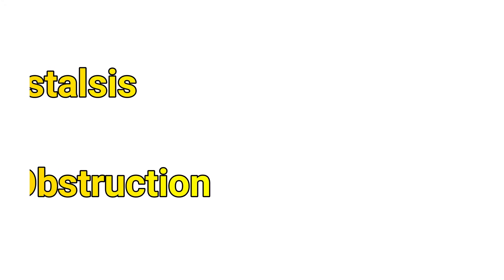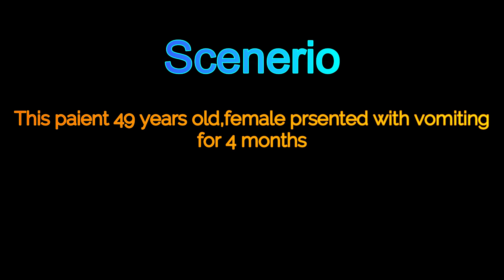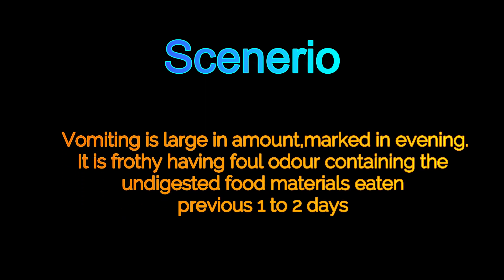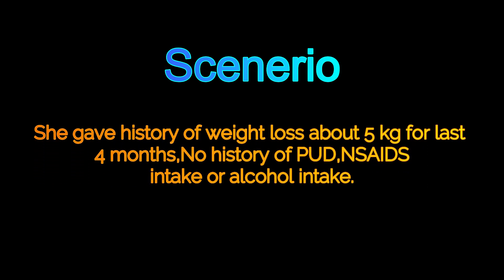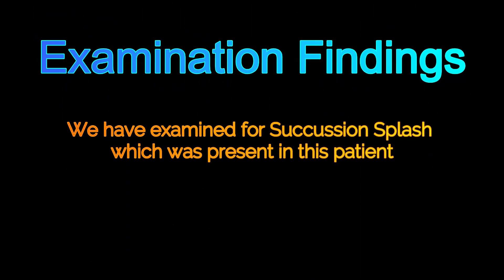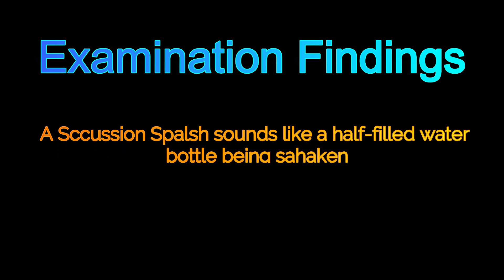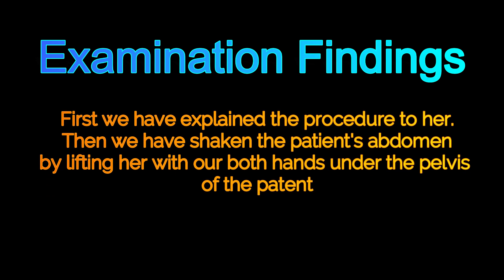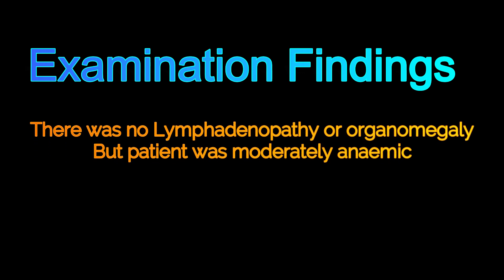Visible Peristalsis In Abdomen Due to Gastric Outlet Obstruction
This is a medical educational video showing visible peristalsis in the abdomen  to gastric outlet obstruction due to antral growth.Clinical Features,Examinaton fndings are described and Investigation findings are interpreted.